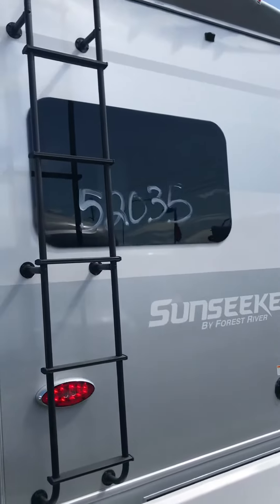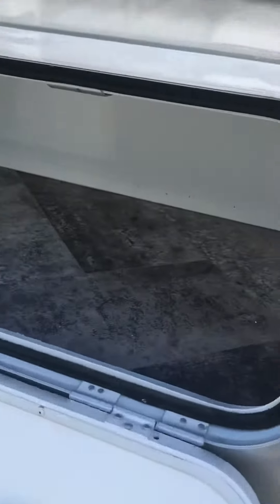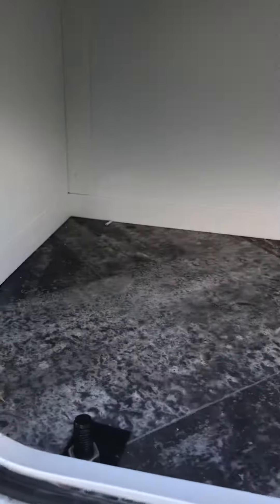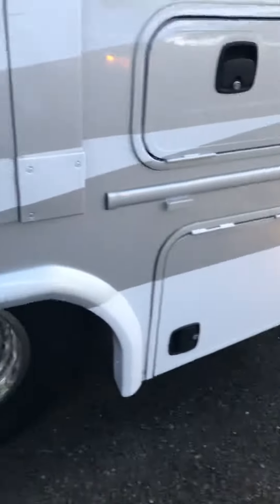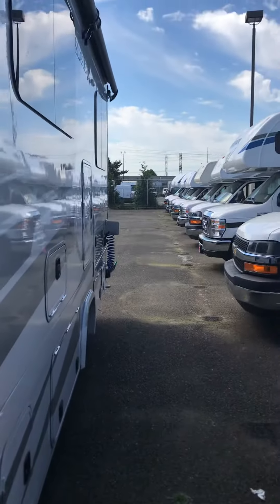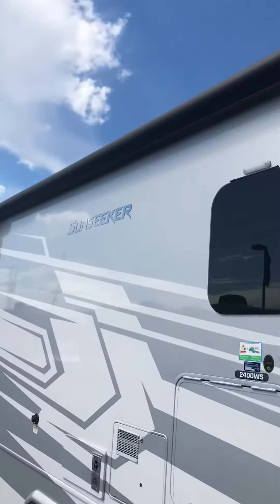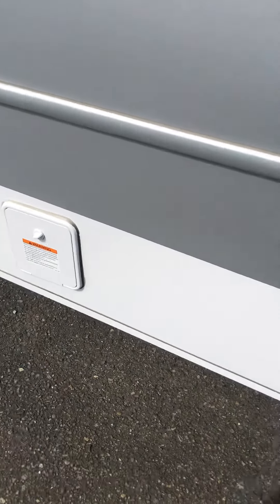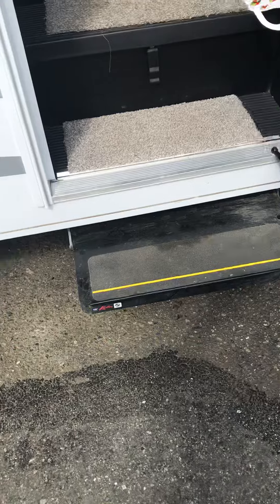May 29, 2020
Outside walk around on a 2020 Sunseeker